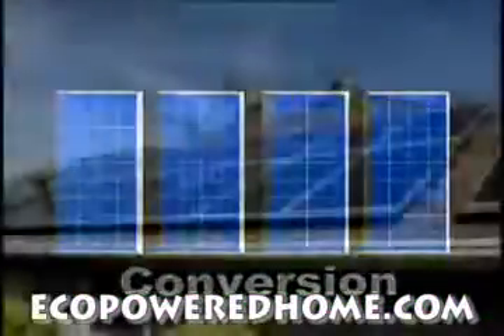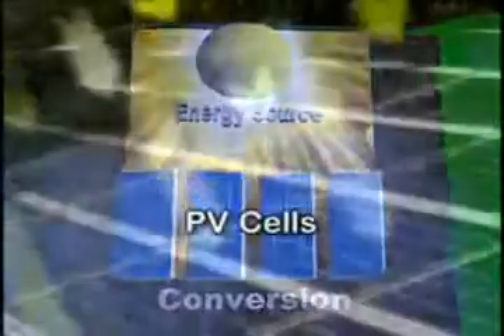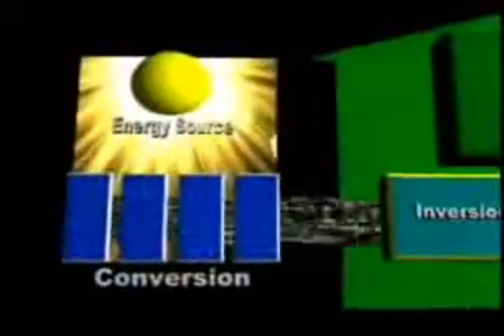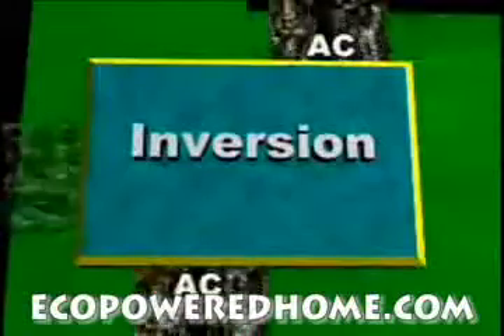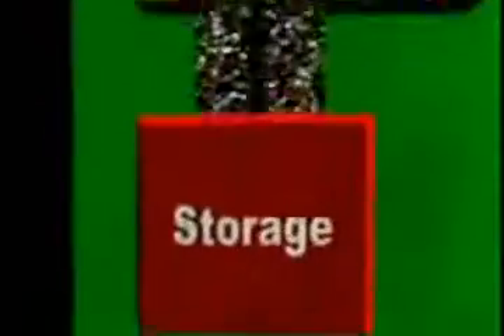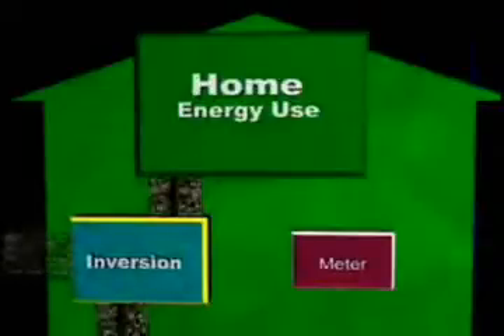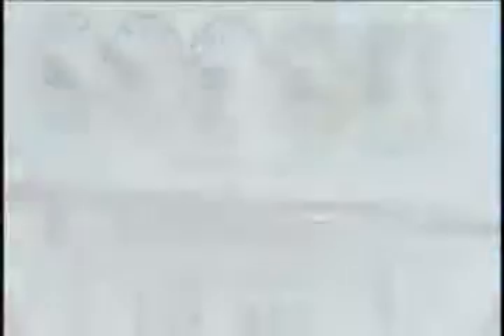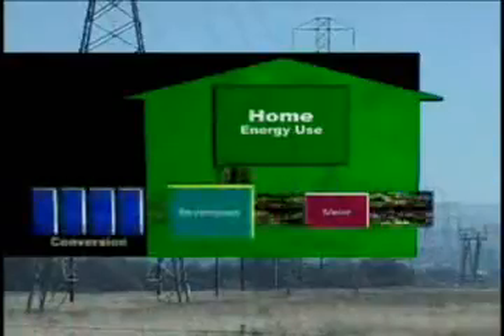A Amazing Mean To Lower Your Bill For Energy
Renewable Energy - Solar 51 videos How to Install Solar Panels : Grid Tie Inverters for Solar Energy (1:09) Saving Energy with Solar Power : Using Homemade Solar Panels (1:45) Learn about Solar Energy and Solar Panel Installation... (57:43) Playlist play all 51 videos td6780 Sponsored LinksOffshore Wind RevolutionReport On Offshore Wind EnergyOpportunities. Order Online Now!2:24Solar Energy Cheaper than Coal Solar energy produced by   9 months 94,164 views Metalmanz3 1